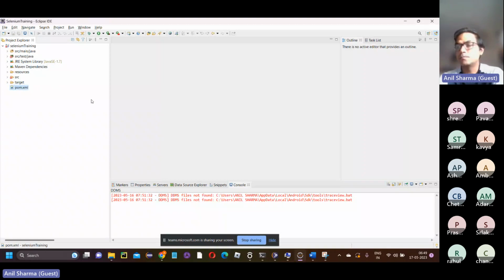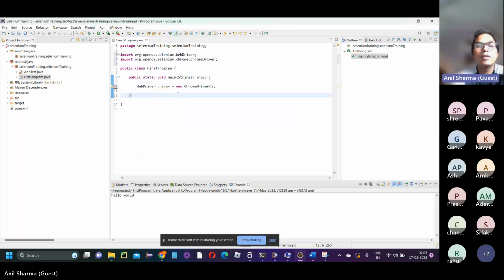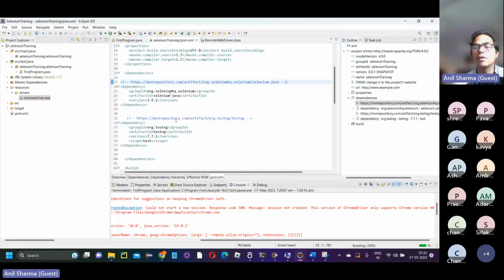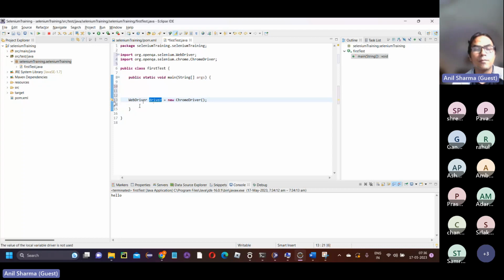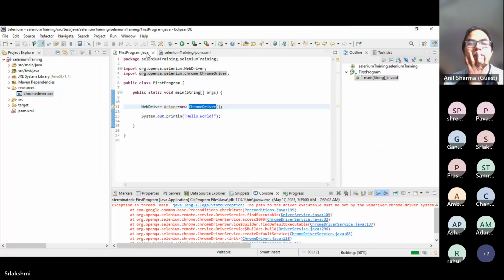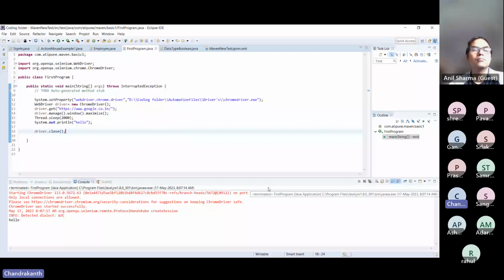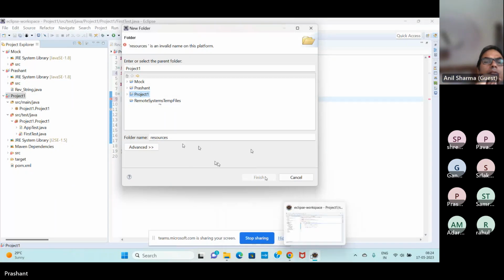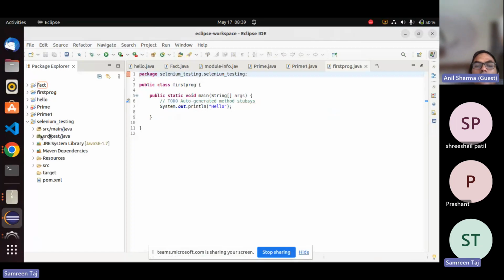QA Automation class 2 20230517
In this video, We are discussing about the topic Being a Beginner, Where Should I start for Automation Testing?

✅How to Select Right Automation Testing Tool  -

🚀 Day 1